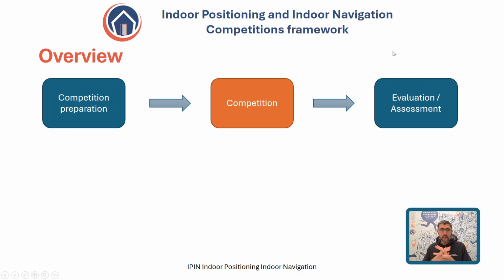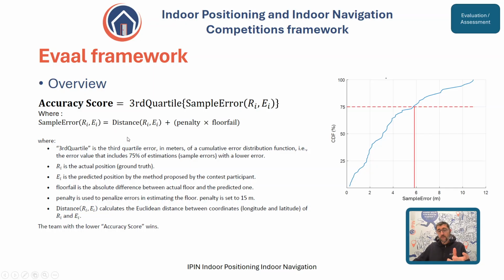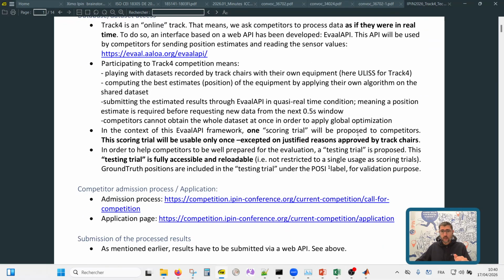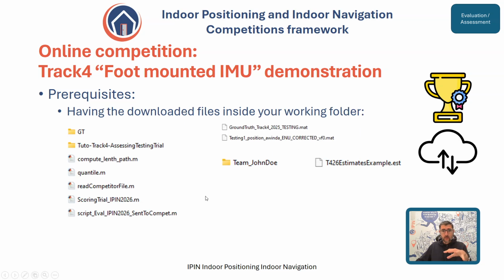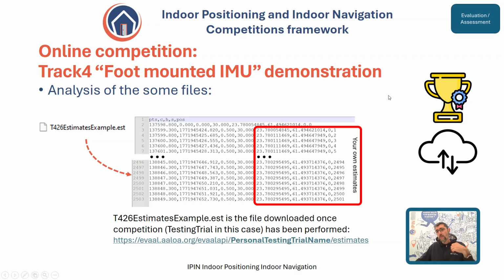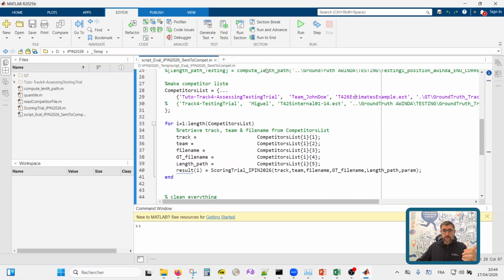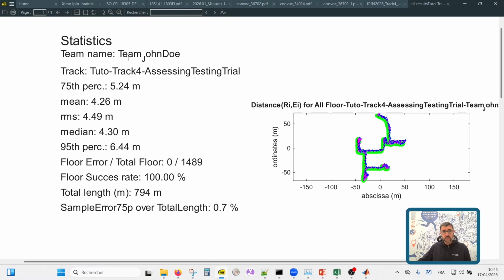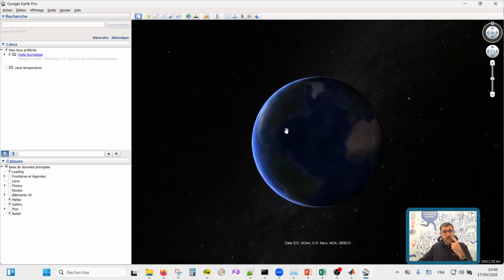IPIN Competition - Tutorial - Assessing estimates: example of Track4 "Foot Mounted IMU"